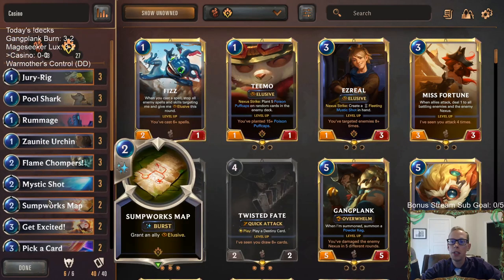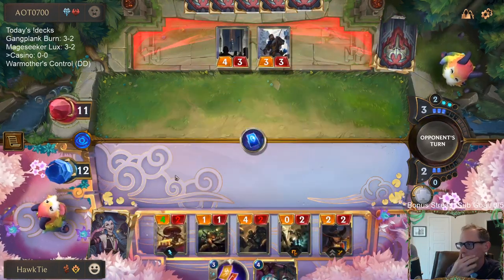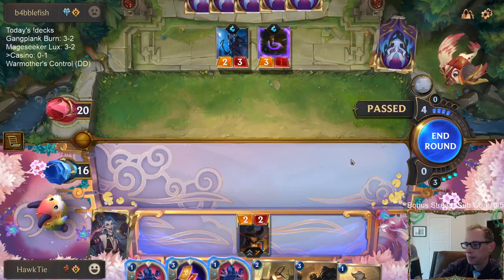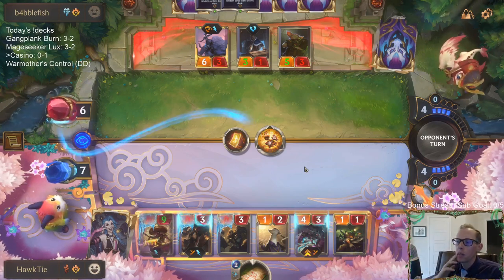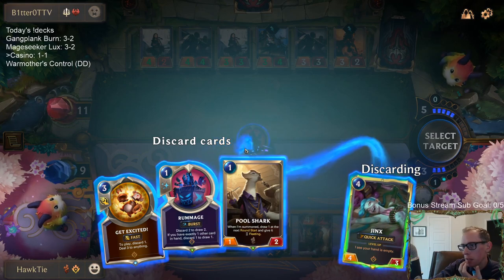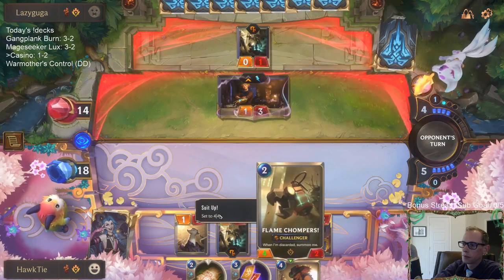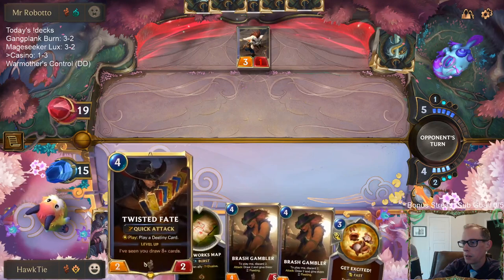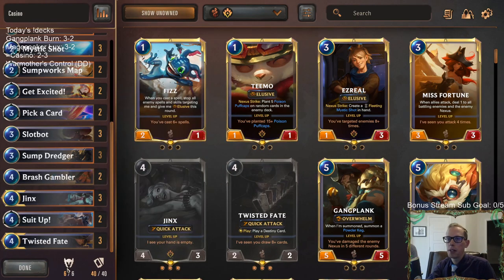Casino: The most card draw l Legends of Runeterra LoR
Legends of Runeterra Ranked deck: Casino
Code:
CEBAOAIEAEGBYJRIFU2AGAQGBEIBUAYCAECBUJYCAIDAOKYBAICAGAA
Champions: Jinx, Twisted Fate

Stream Schedule (Eastern time):
Mon/Wed/Fri/Sun @ 11am
Tue/Thur/Sat @ 4pm